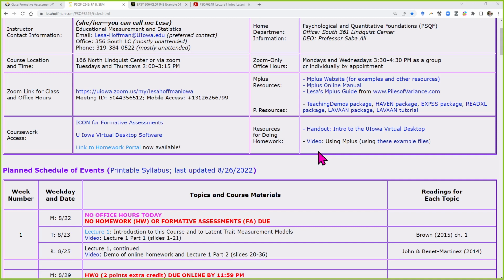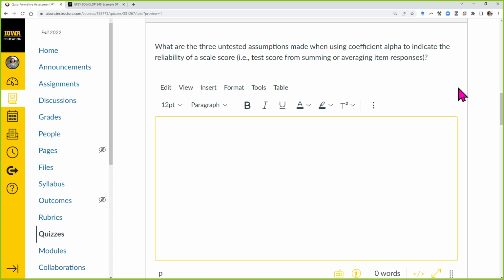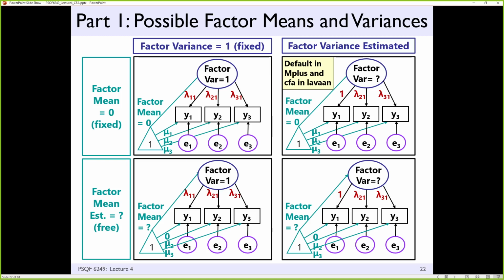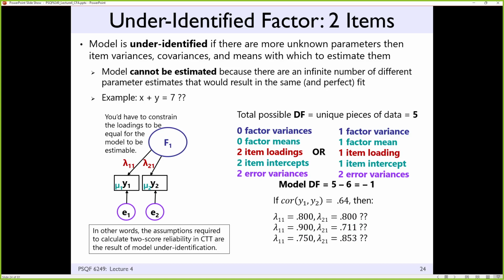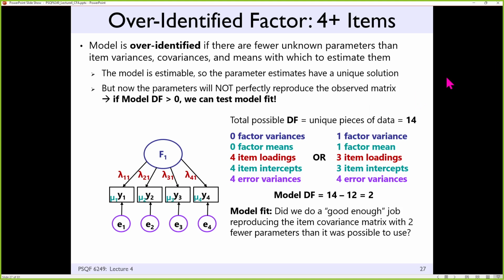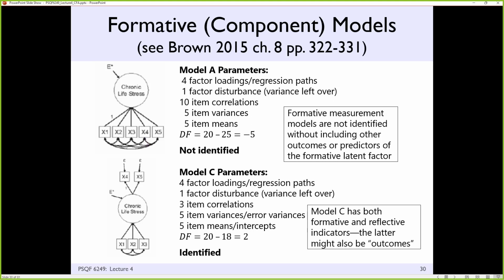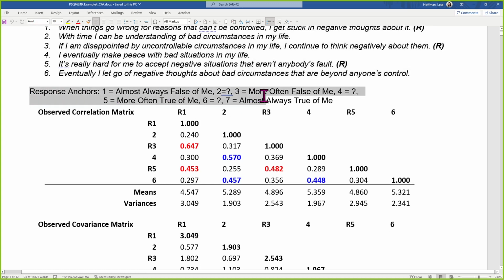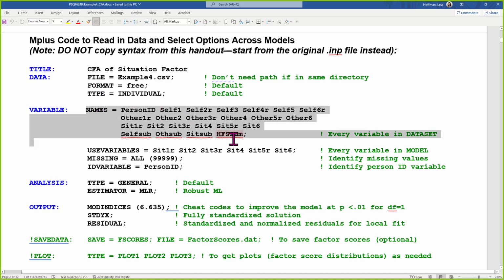PSQF6249_Lecture4_Example4_Part3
Formative Assessment #1; Lecture 4 slides 22-31 and Example 4 pages 1-2